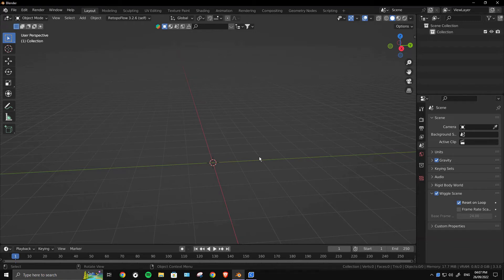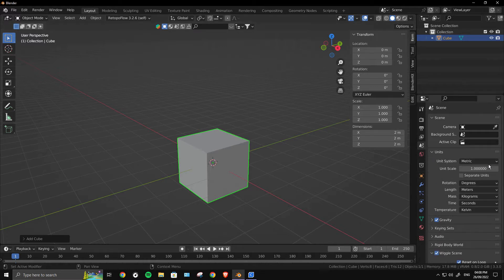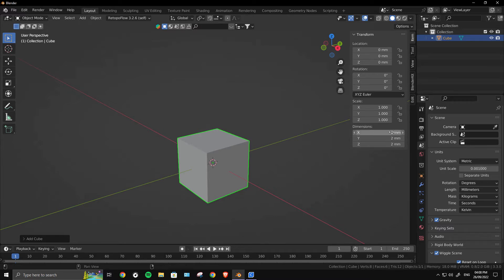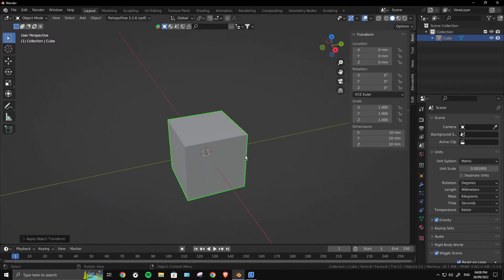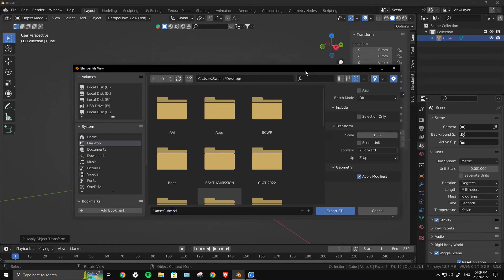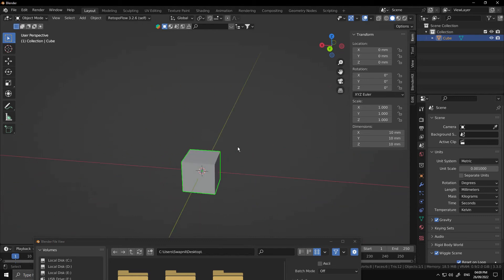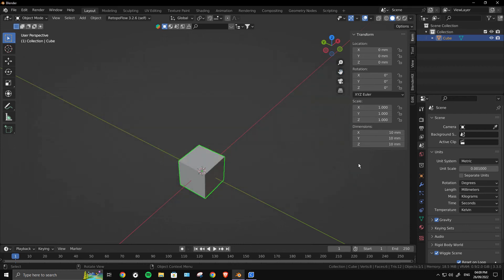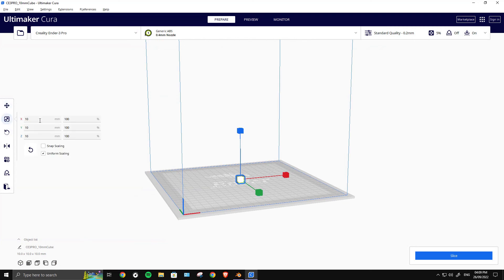How to Export from Blender to Cura.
Let me know if you have any Doubts in the Comments Below.